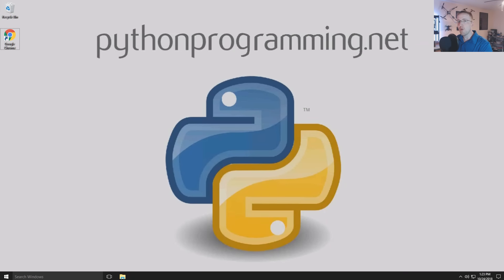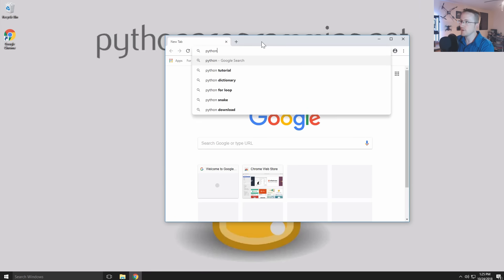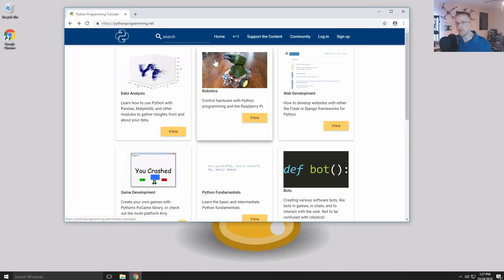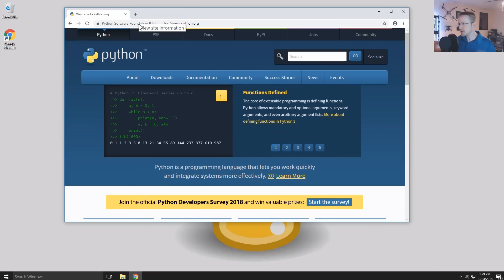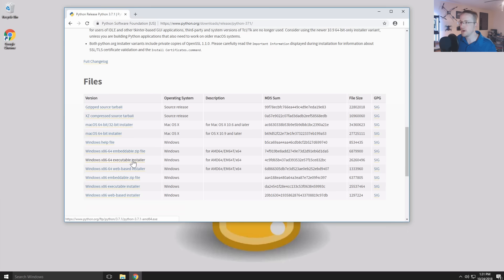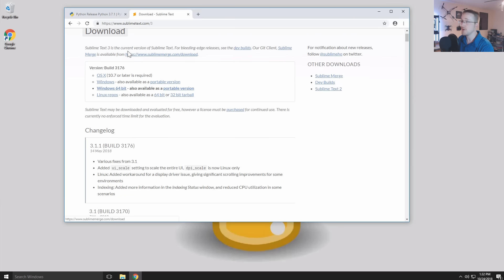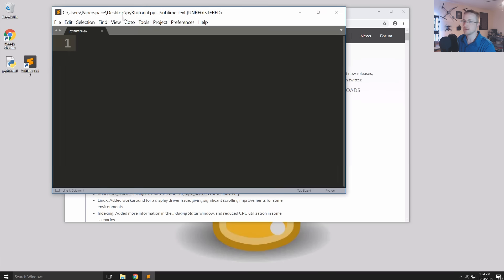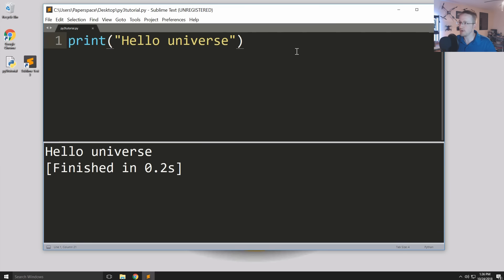Introduction to Python 3 Programming Tutorial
Downloading and installing Python 3, along with an editor and writing our very first, though super basic, program!